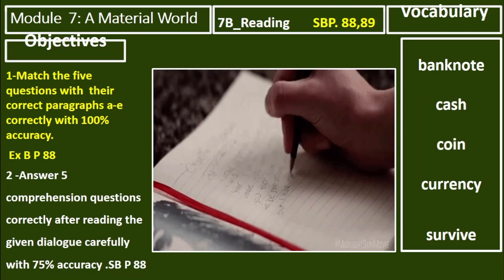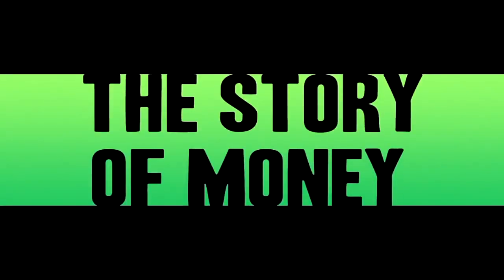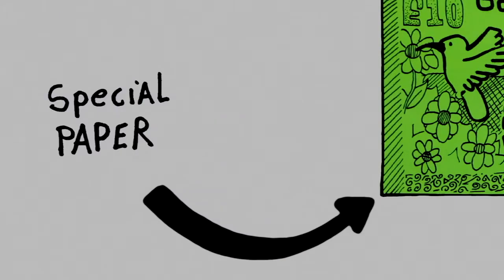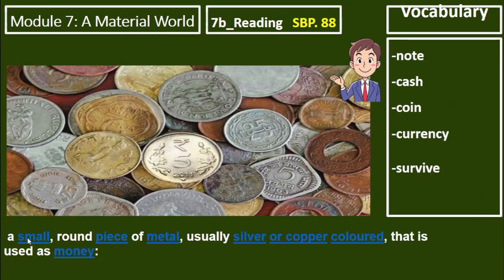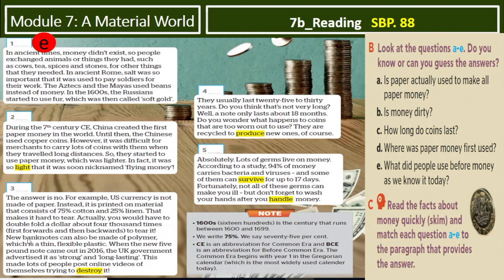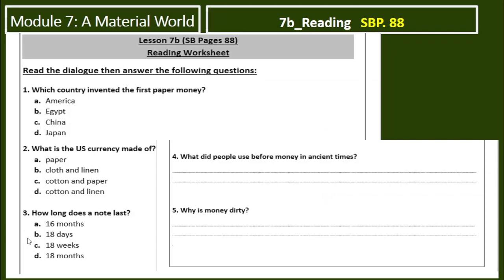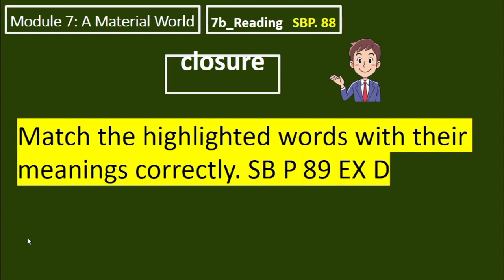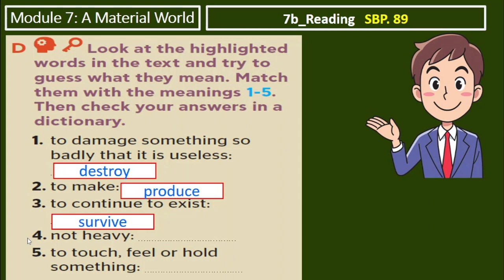T2- W12- G8 - M7 - 7B - READ - 22-3-2021